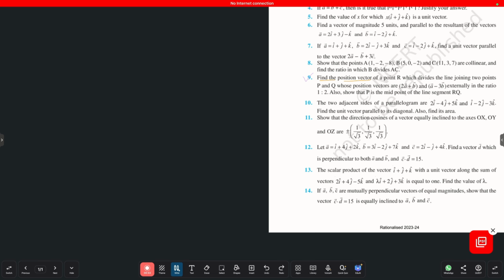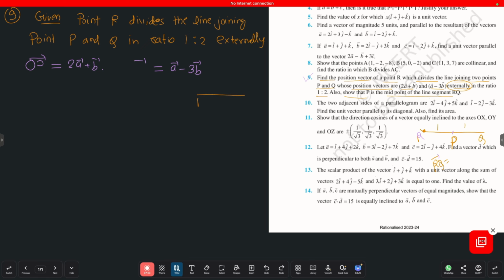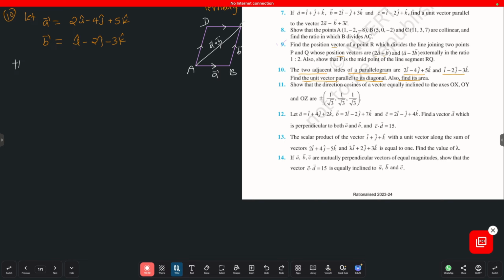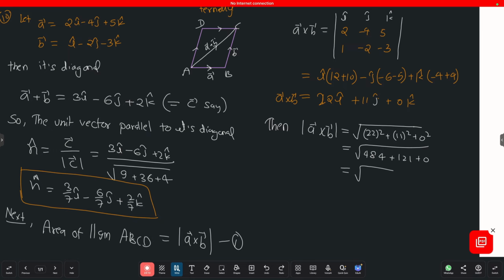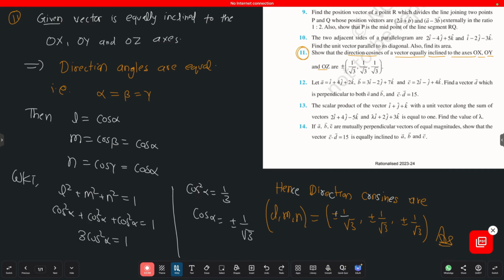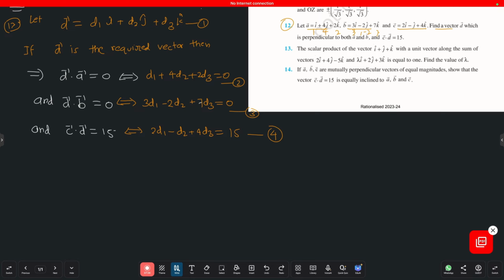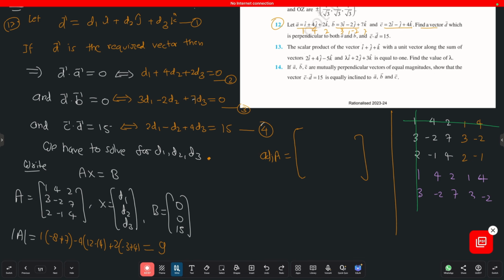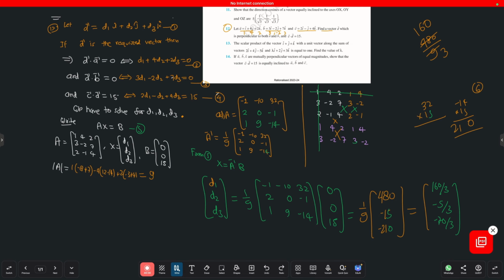​Master Dot Product & Cross Product in 27 Minutes! 🚀 | Class 12 Vectors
​Welcome back to the channel! In this lecture, we dive deep into Vector Product (also known as the Cross Product) of Two Vectors, a crucial topic from Class 12 Maths Chapter 10 (Vector Algebra).
​Whether you are aiming to ace your Board Exams, scoring full marks in your internal assessments, or building a rock-solid foundation for competitive entrance exams like JEE Mains, this comprehensive one-shot session covers everything you need to know from the ground up.
​We break down the core theory, analyze the geometric properties, and solve crucial problem types step-by-step so you can approach any question with confidence.
​⏱️ Timestamps (Jump to Any Section):
00:00 - Introduction Question No. 9
02:15 - What is Vector Product? (Basic Concept & Formula)
07:30 - Physical Direction & Right-Hand Rule
12:45 - Essential Properties of Cross Product
18:20 - Calculating Vector Product using Determinants (With Examples)
25:40 - Finding Area of Triangles & Parallelograms
32:15 - High-Yield NCERT Exercise 10.4 Questions Solved
45:00 - Important Tips for Board Exams & Summary